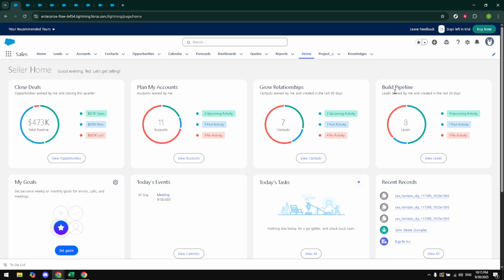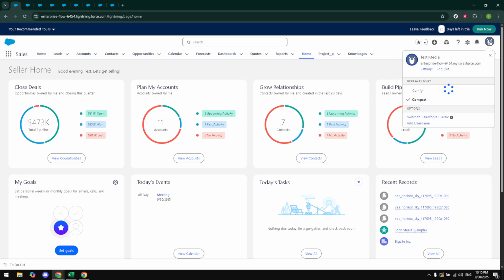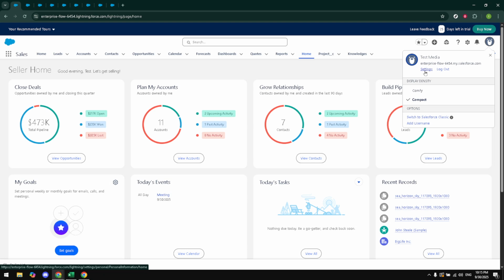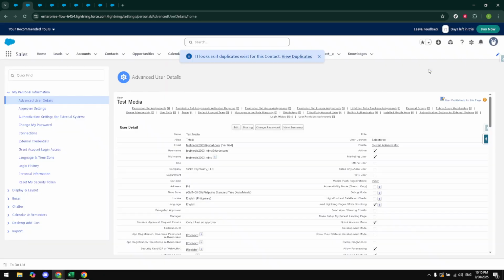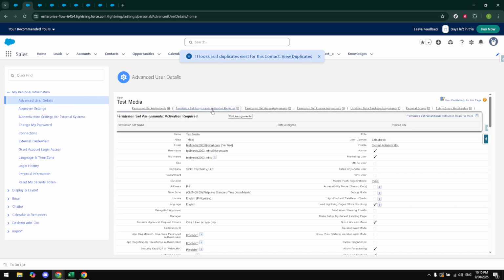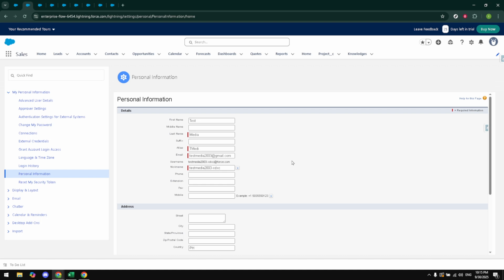How To Easily Find Your Salesforce Username In Seconds! [2025 Guide]